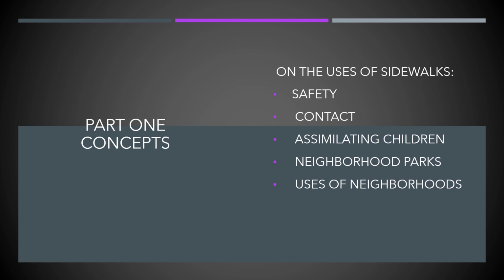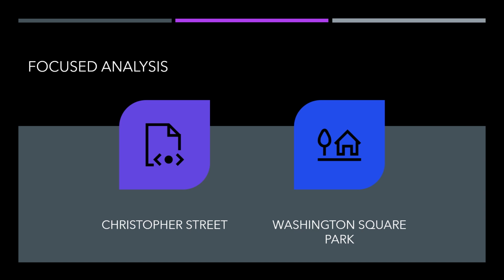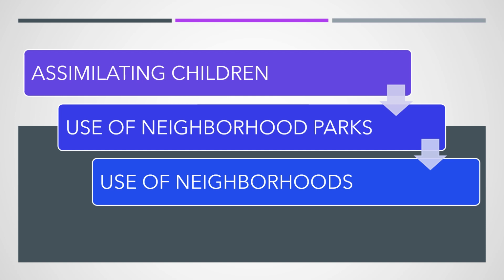Death and Life of Great American Cities BA